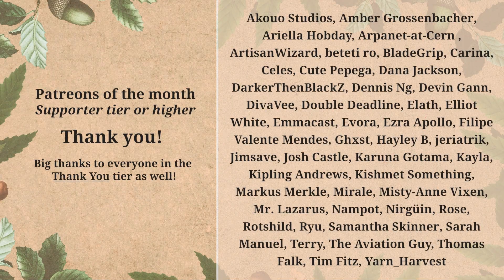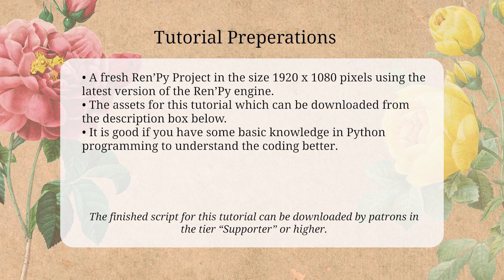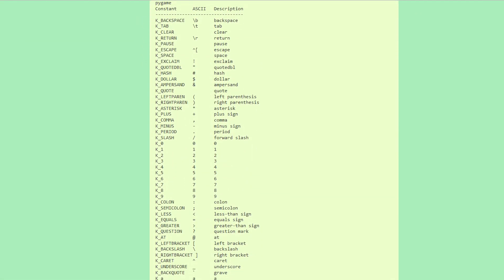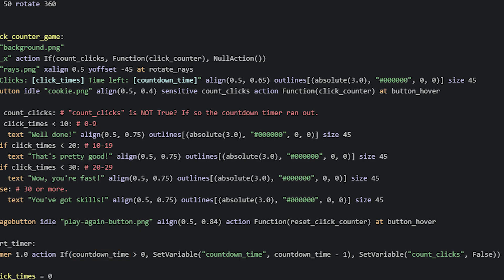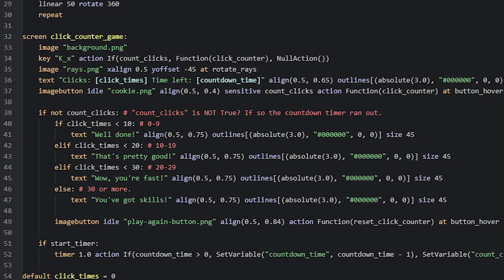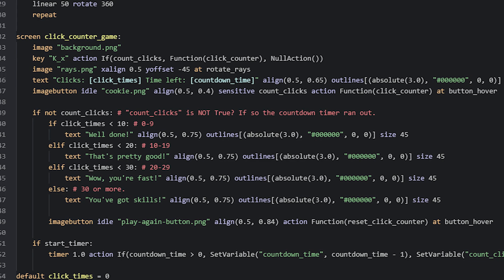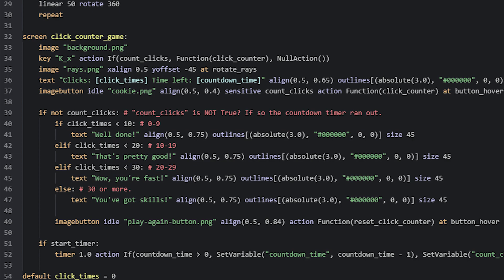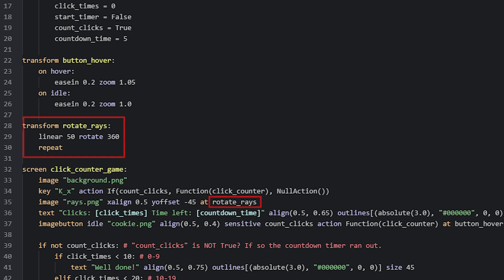Renpy Timed Click Counter Tutorial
In this tutorial we'll have a look at how to make a timed click counter in Ren'Py. I'll show you both how to use a key on the keyboard and an imagebutton for clicks with the mouse.